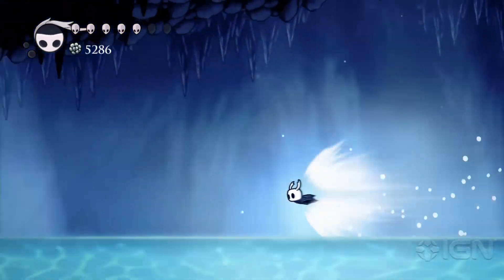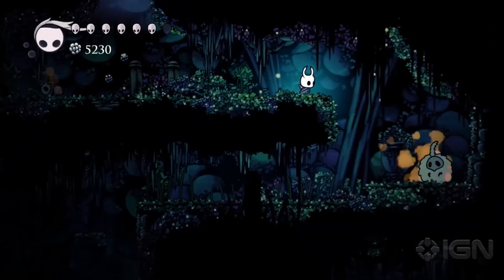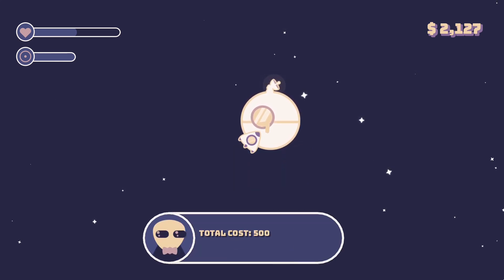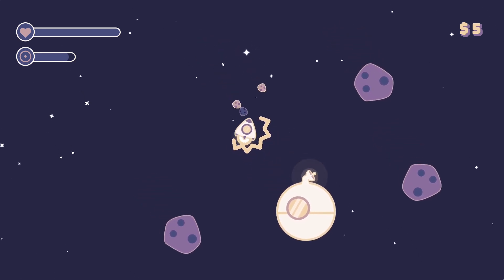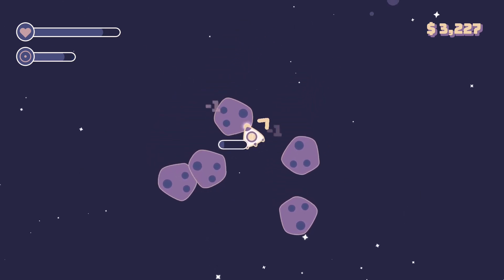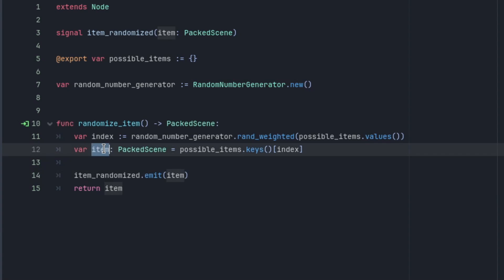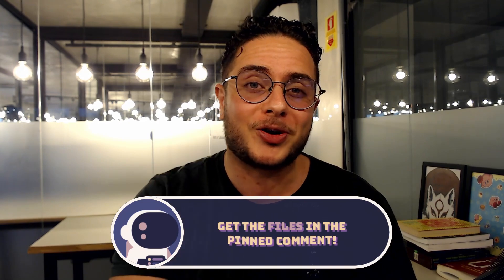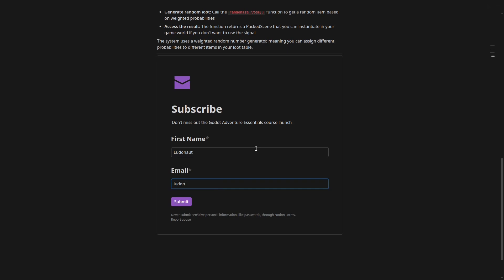How to Make a Random Loot System in Godot 4 with Random Number Generator Weighted Options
Discover how to create an engaging loot system in Godot Engine that will keep your players coming back for more. Learn the psychology behind randomized rewards and how to implement them effectively using Godot's RandomNumberGenerator class. Perfect for game developers looking to enhance player engagement and create more compelling gameplay loops.

Chapters

00:00 - Intro
00:23 - I. The Importance of Player Impact
00:57 - II. Using Uncertainty in Game Design
01:24 - III. Fixed vs Random Rewards
02:19 - IV. Risk and Reward Balance
03:45 - V. New Office Announcement
04:45 - VI. Solar Credits System Overview
05:42 - VII. Initial Design Problems
06:36 - VIII. Player Behavior Analysis
07:35 - IX. Implementing the Loot System
08:57 - X. Random Number Generator Implementation
10:26 - XI. System Components Breakdown
11:52 - XII. Integration with Health System
13:45 - XIII. Technical Implementation Details
14:14 - XIV. Resource Availability
14:43 - XV. Summary and Conclusions